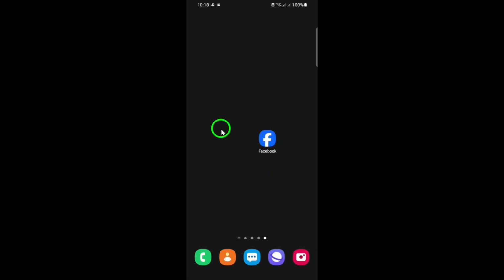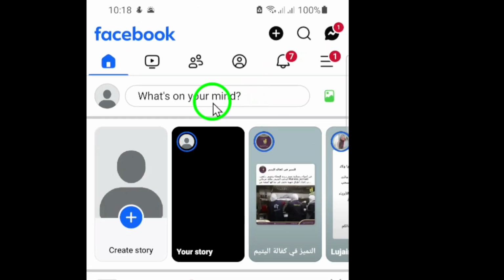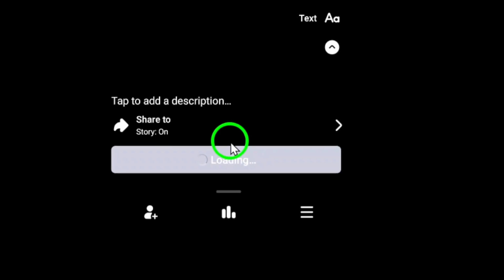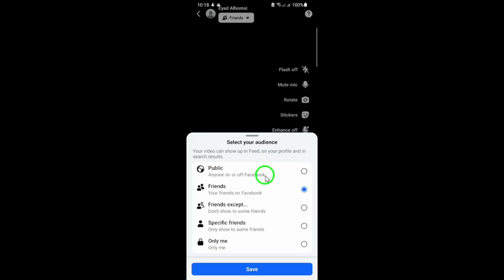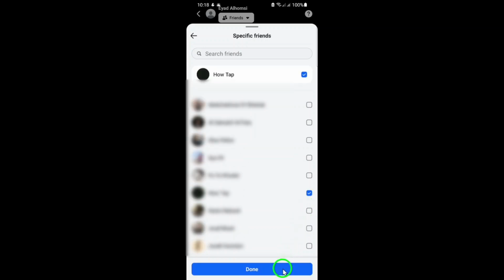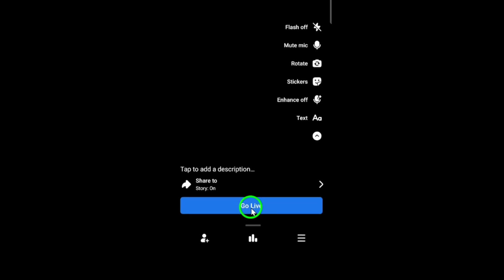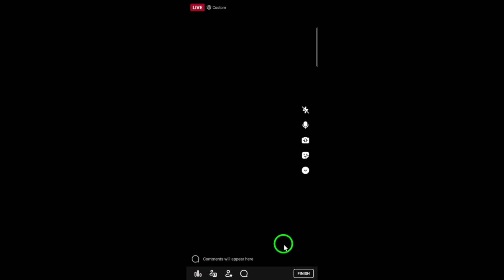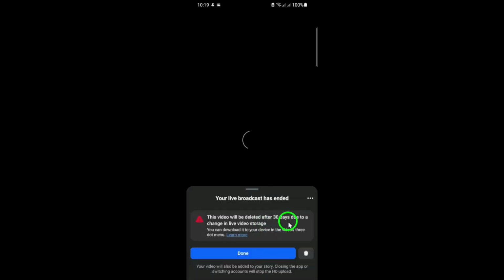How To Add Live Video Post For Specific Friends On Facebook (Updated)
Learn how to add a live video post for specific friends on Facebook with this updated guide! Follow these simple steps to customize your audience and share live moments with only the people you choose. Perfect for staying connected privately!

Steps:

1. Open the Facebook App.

2. Tap on the "What's on your mind?" box at the top of your News Feed, then select "Live Video."

3. Tap on the audience selector (usually shows as "Public" or "Friends") and choose "Specific Friends."

4. Tap on "Go Live."

Timeline:
00:00 Start
00:12 How to do it
01:05 End